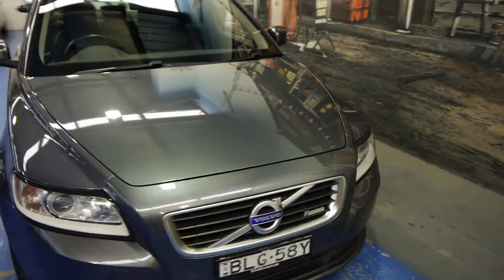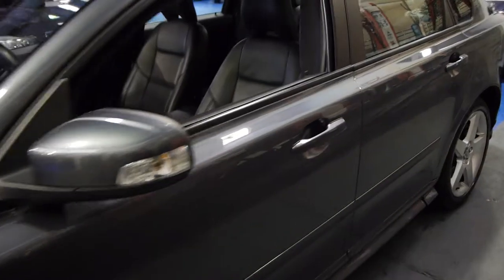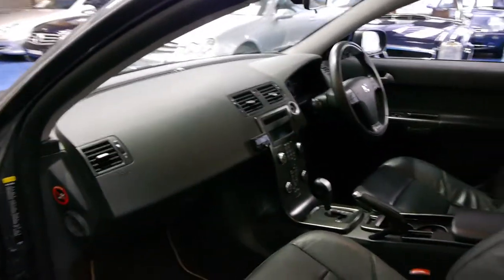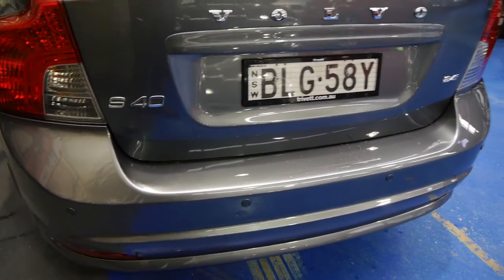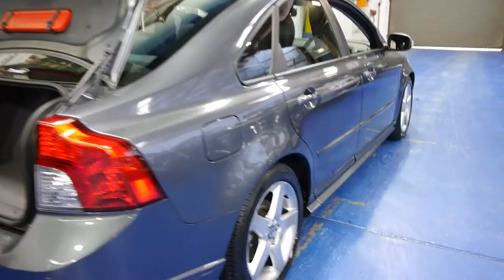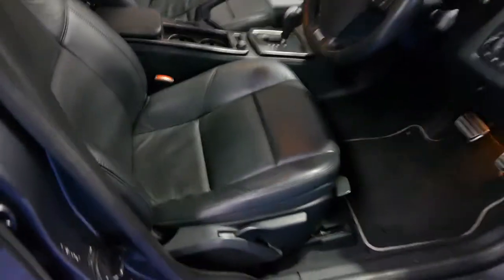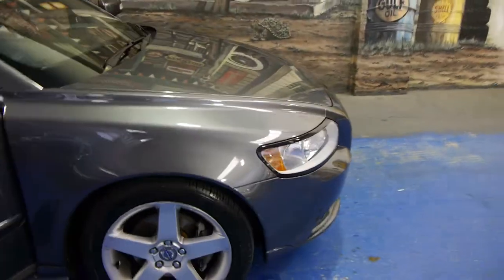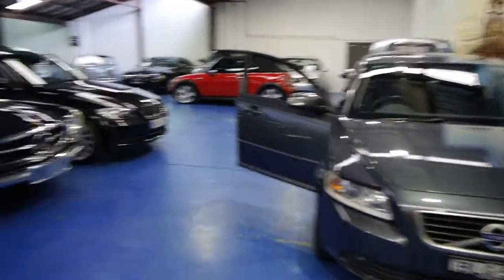Oldtimer Centre - Marrickville NSW